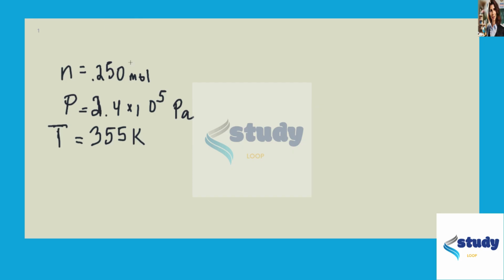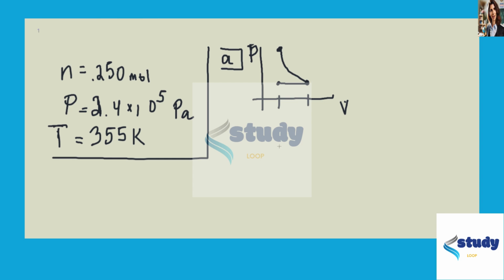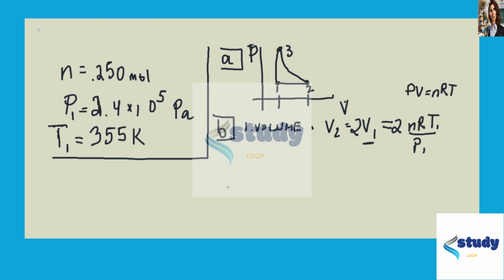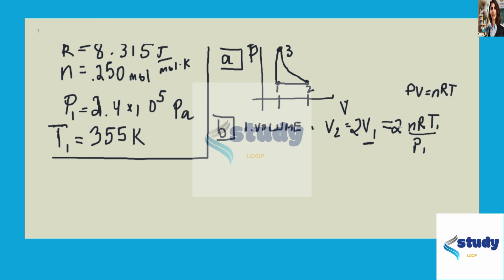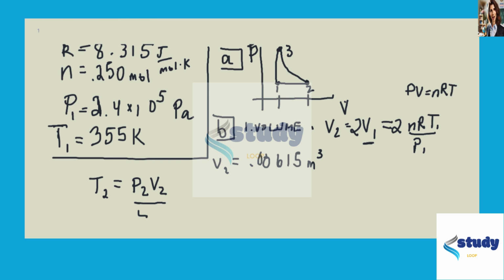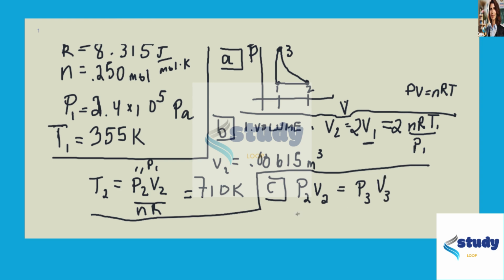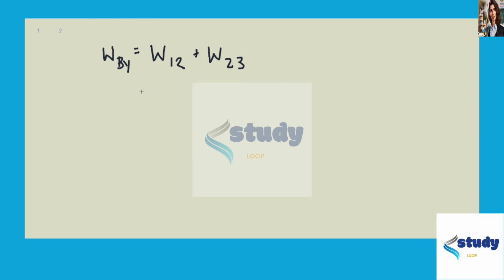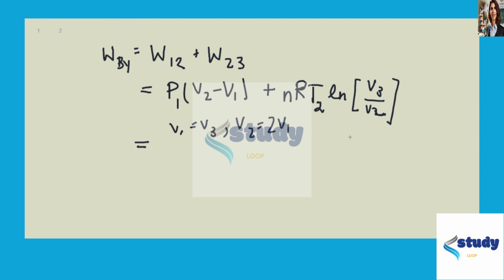A cylinder with a piston contains 0 250 mol of oxygen at 2 40 10 Pa and 355 K The oxygen may be